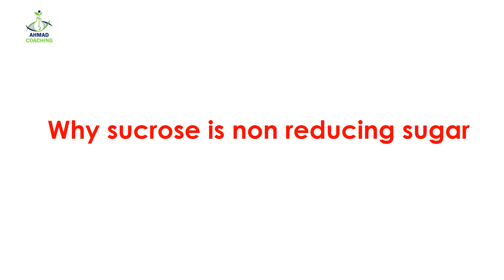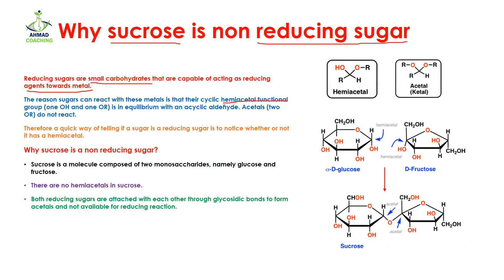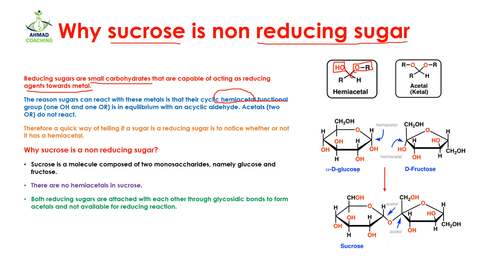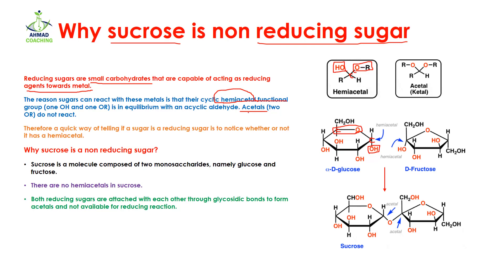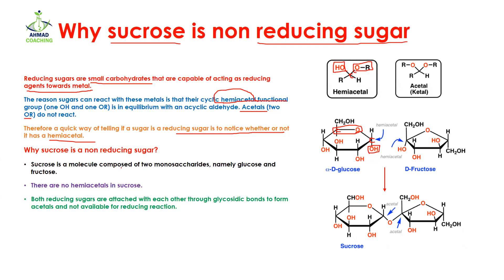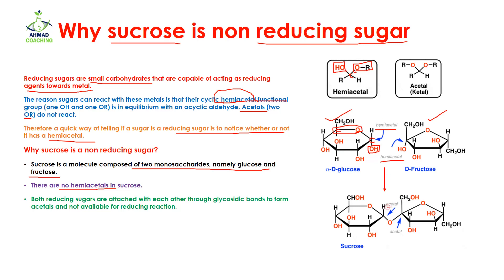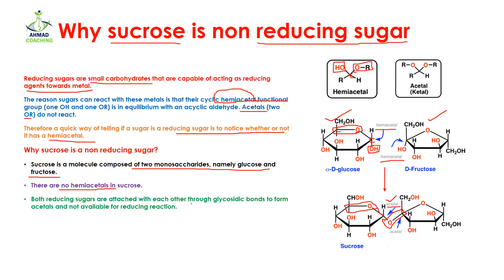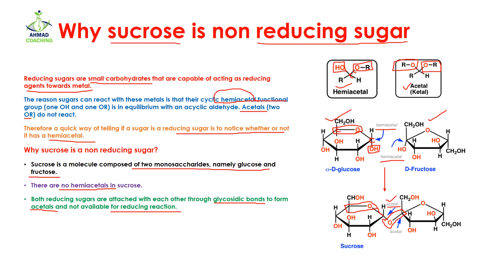Why sucrose is non reducing sugar | Carbohydrates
Why sucrose is non reducing sugar is explained in this video lesson. How to differentiate reducing sugar from non reducing sugar is described in this video lesson.